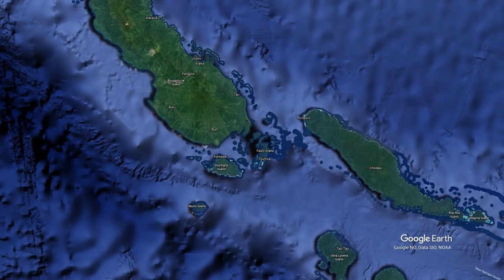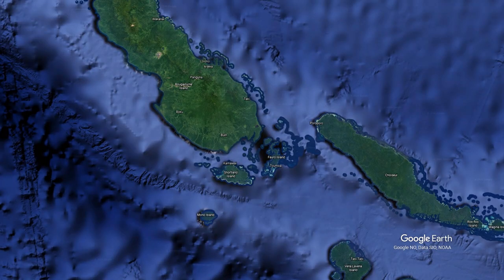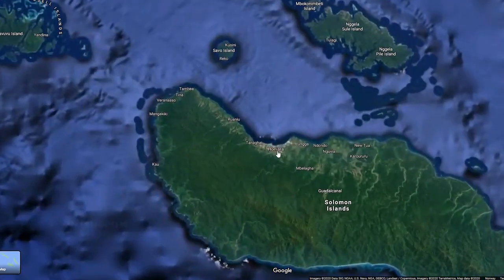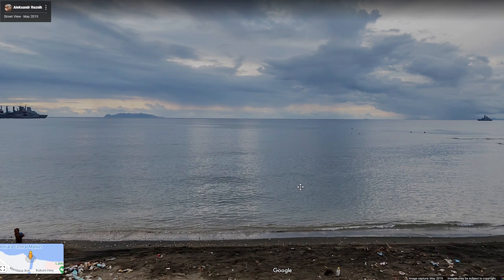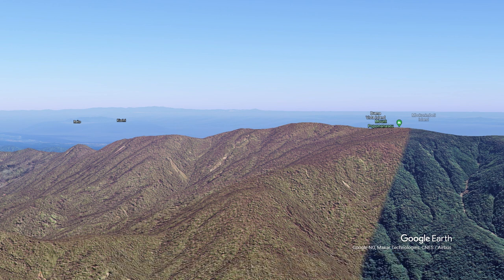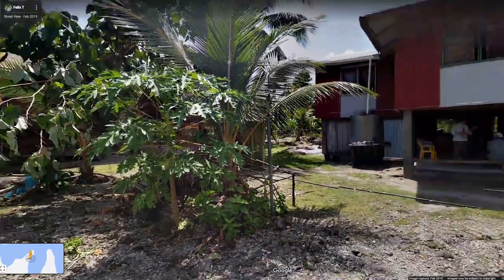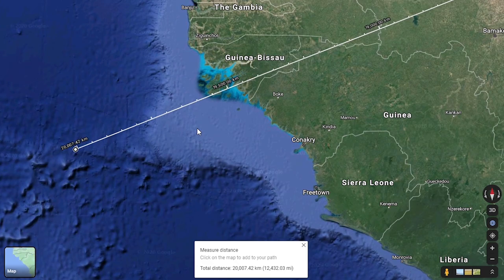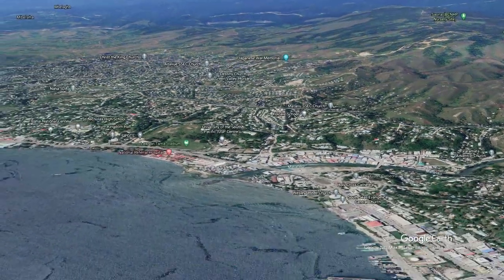Zooming in on SOLOMON ISLANDS | Geography of Solomon Islands with Google Earth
In this series I'm zooming in on countries with Google Earth, and it's time to take a look at Solomon Islands! Google Earth gives information about cities, bordering countries, coordinates, distances, and I can use street view! Thank you, Google Earth, for showing us our beautiful earth!

Made with:
Google Maps

Information:
Worldatlas.com
Nations Encyclopedia
Wikipedia
Google Maps
Our World in Data
Mongabay
Visitsolomons.com